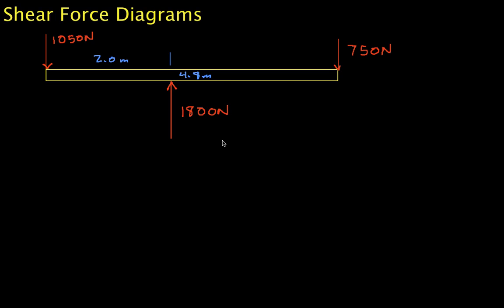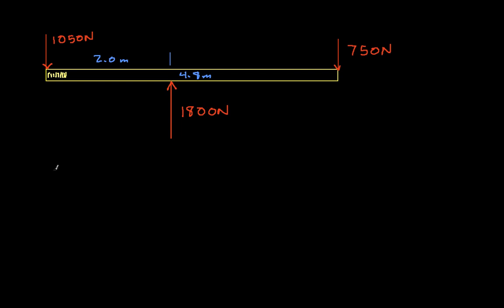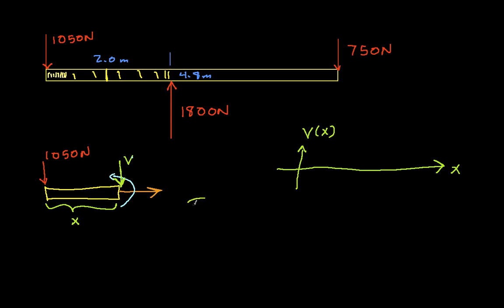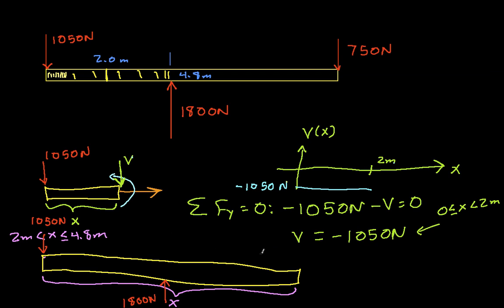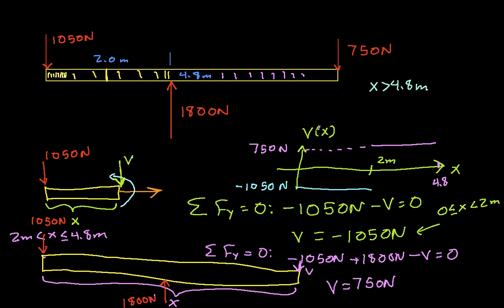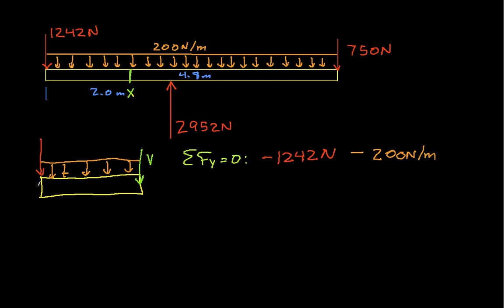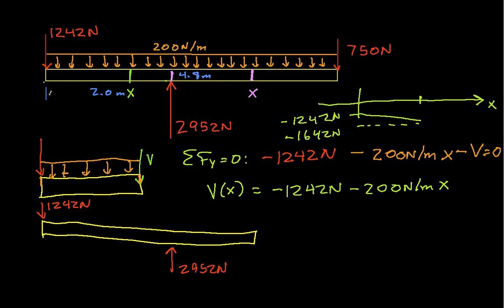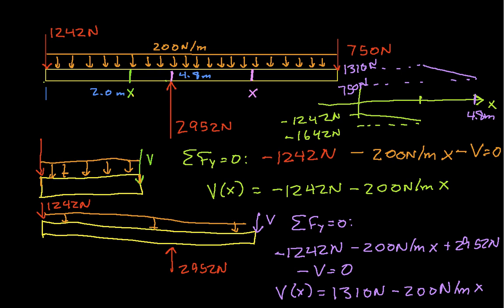Shear Force Diagrams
Introduces the concept of a shear force diagram and computes diagrams for two example beam loadings.